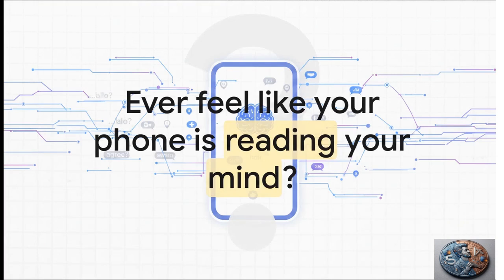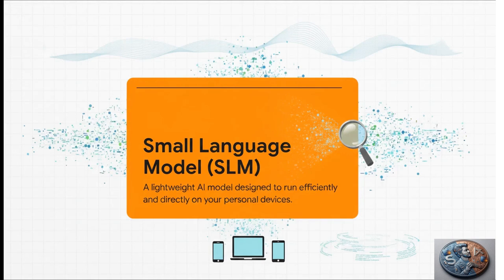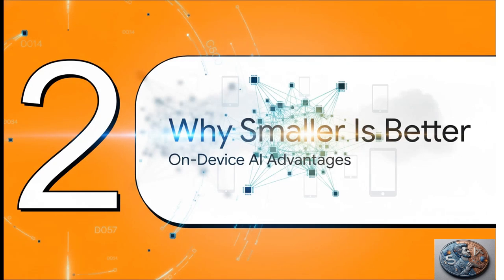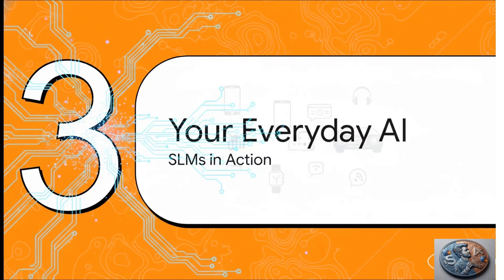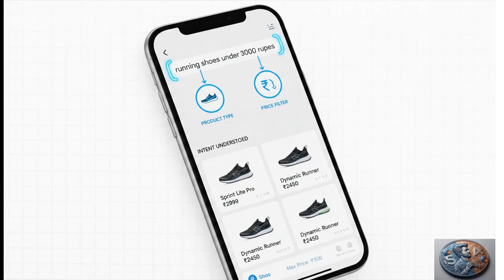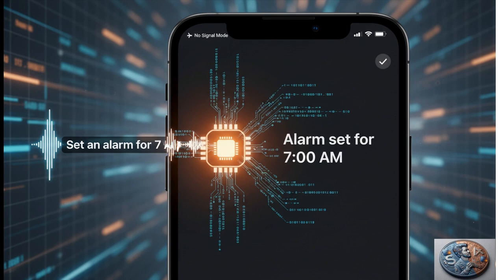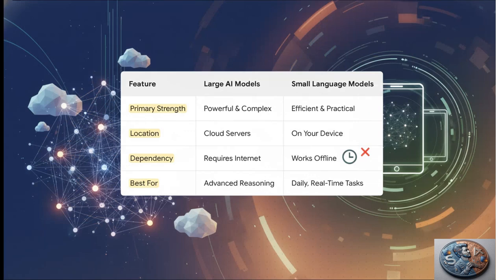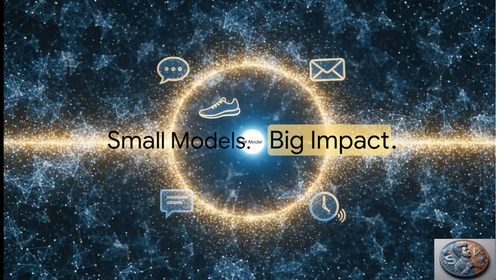SLM Explained Simply in 7 Minutes | The AI in Your Pocket